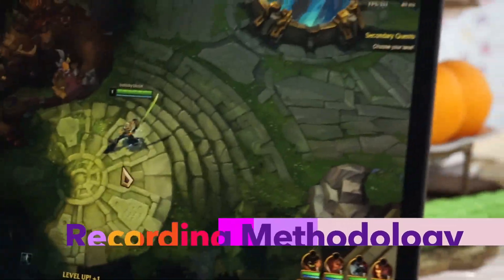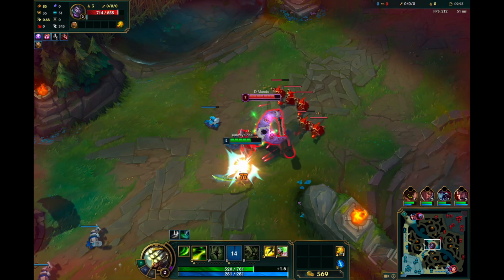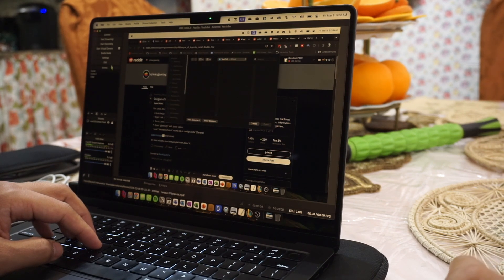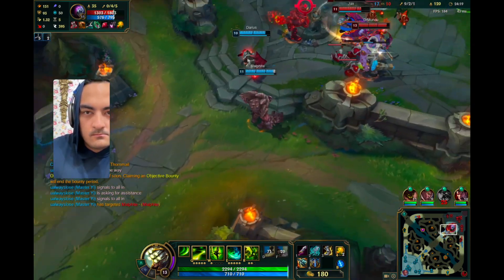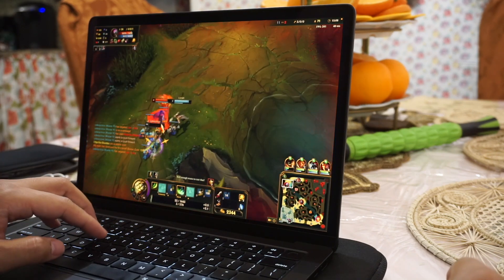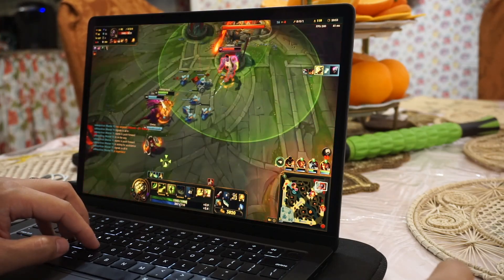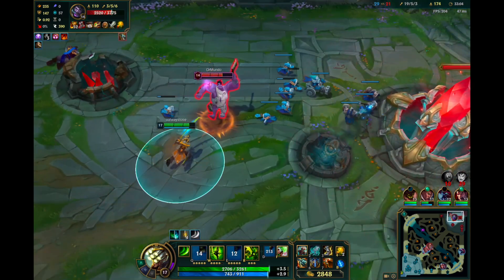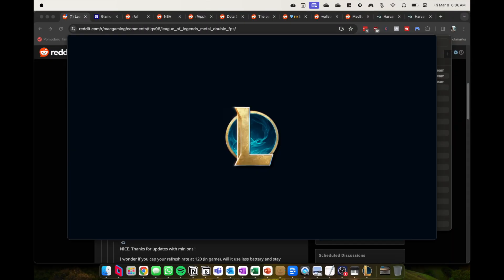M3 Max Gaming - League of Legends Benchmark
This video will review how League of Legends does with Metal Tweak and with OBS or Quicktime on for recording your gaming content

Camera - my iPhone 14 Pro

M2 Macbook Air 15
15 inch Macbook Air
M1 Macbook Air vs M2 Macbook Air
M1 Macbook Air vs 15 Inch Macbook Air
League of Legends Mac
LoL MacOS

Video Chapters
00:00 Introduction
00:21 Record Methods
02:36 OBS Benefits
03:44 Conclusion